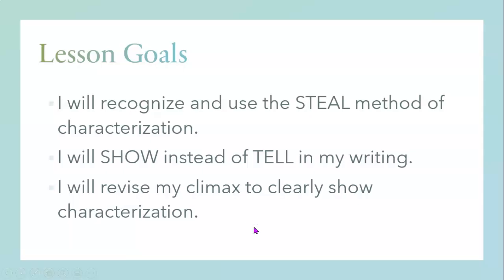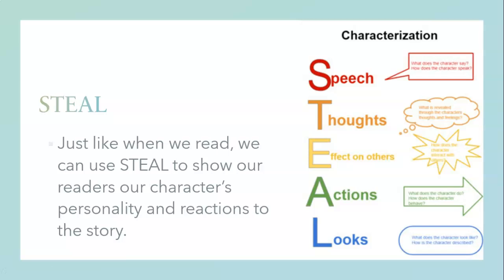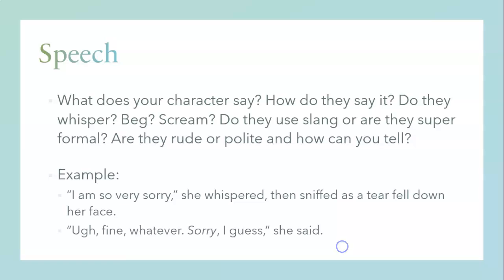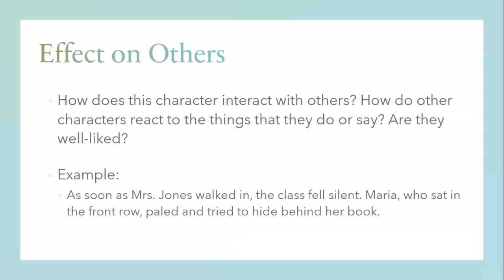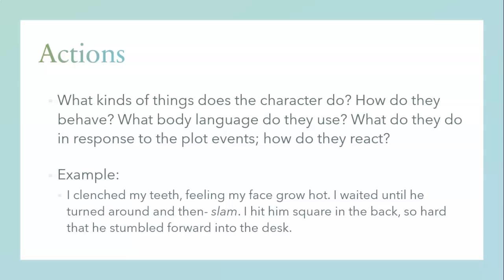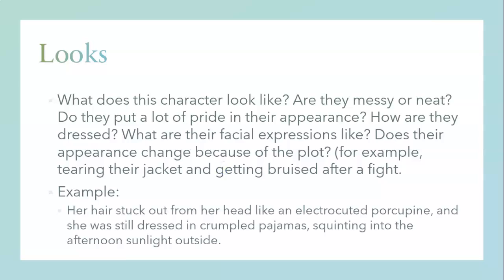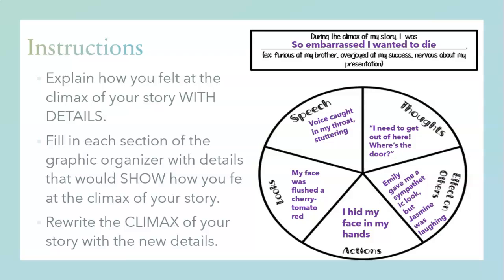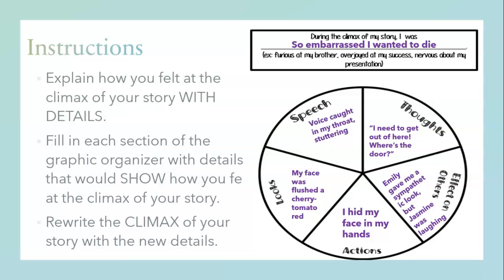Video Lesson: Characterization in Personal Narrative